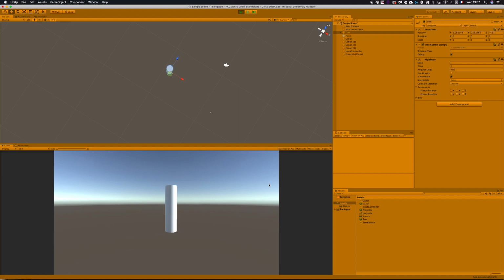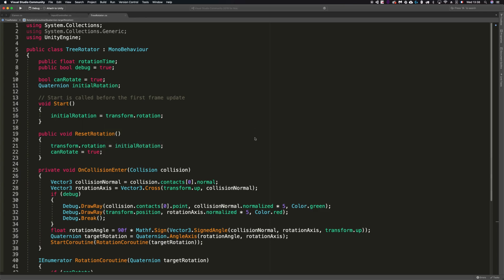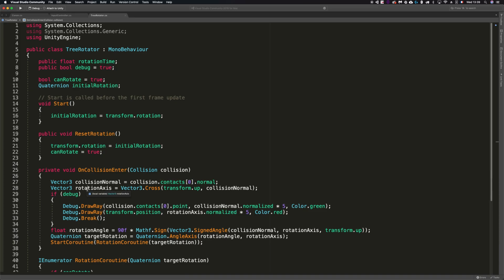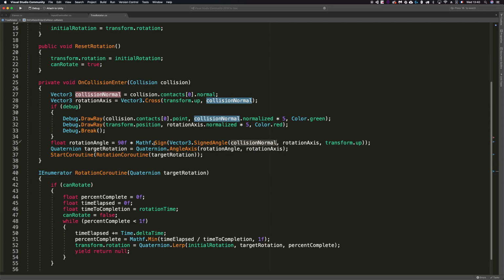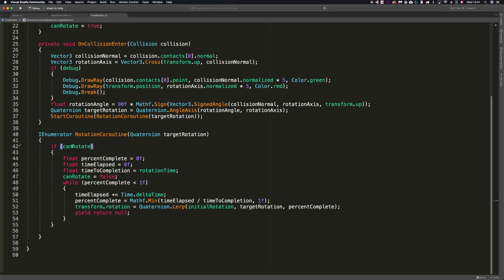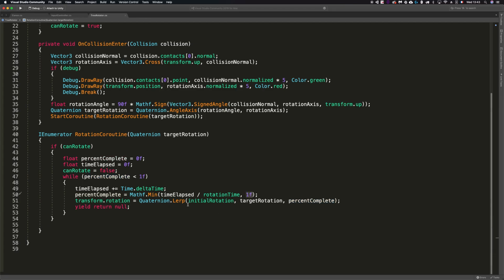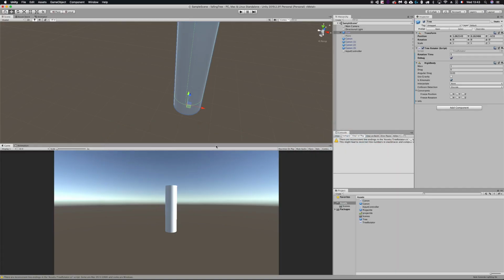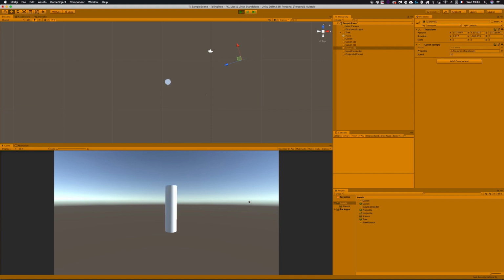How to make a tree fall without physics